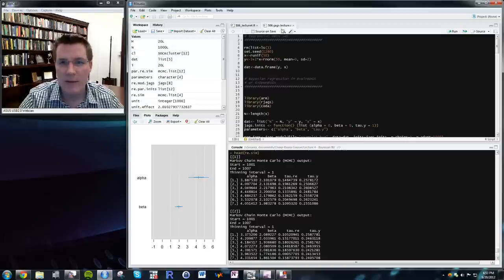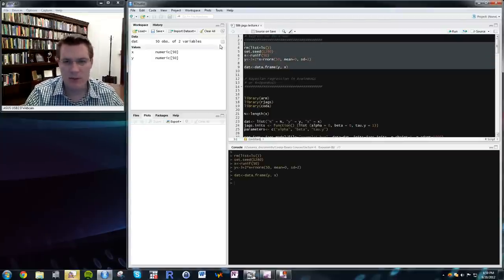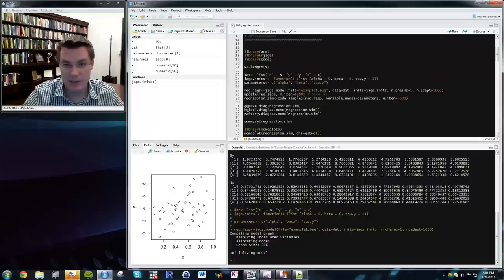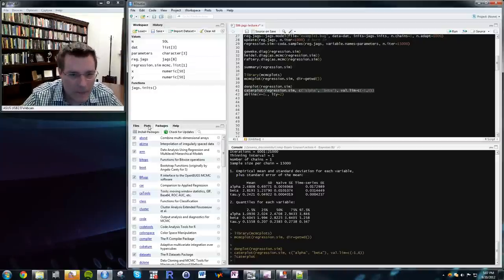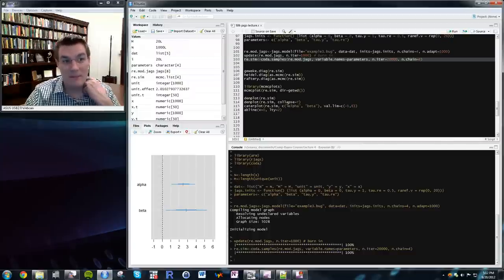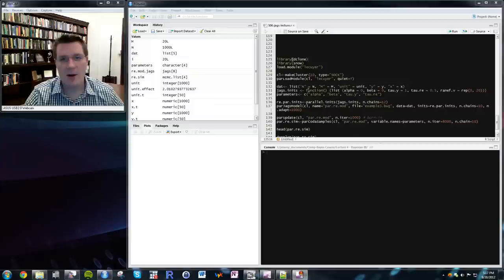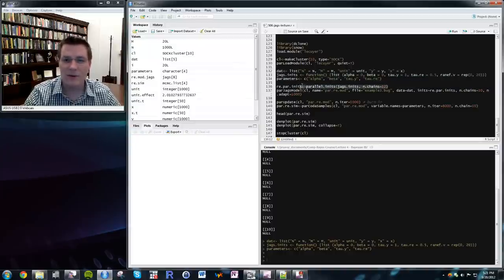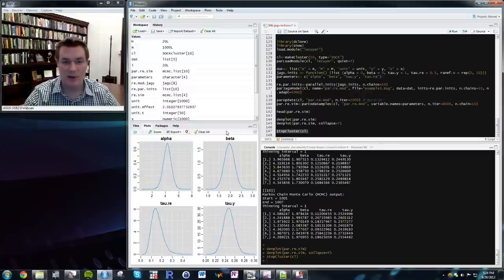POLS 506: Bayesian and Nonparametric Statistics - Extra - Sampling with JAGS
Created on 9/20/2012 by Dr. Justin Esarey, Assistant Professor of Political Science at Rice University. Covers the use of JAGS to simple applied models in R (extending Lecture 4).